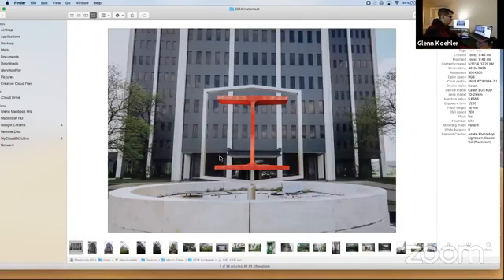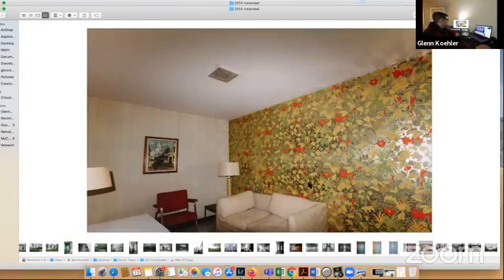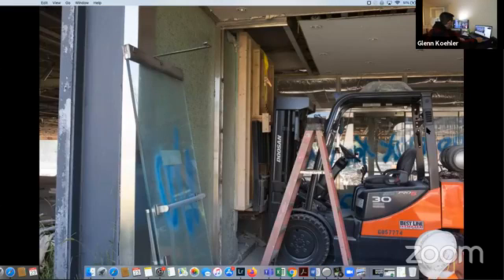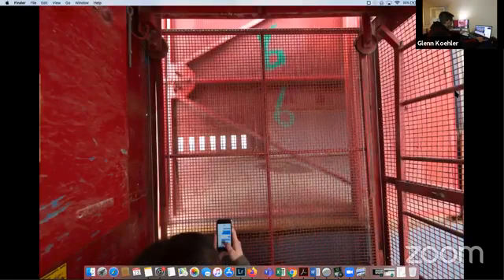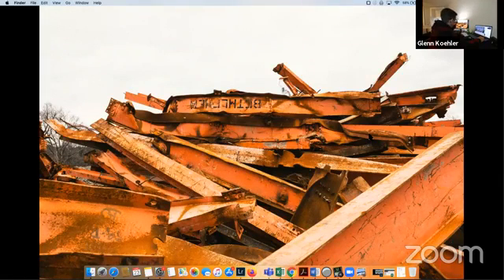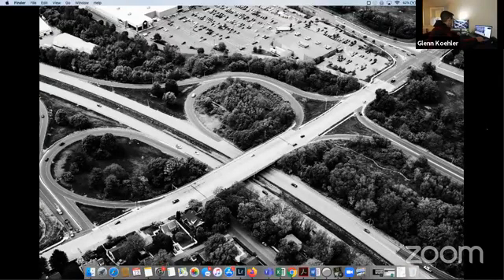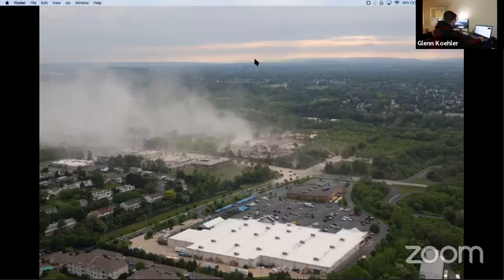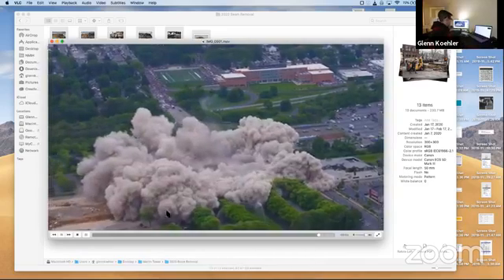Inside the Demise of Martin Tower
Inside the Demise of Martin Tower with NMIH Director of Marketing and Public Relations Glenn Koehler

As part of the museum’s staff, Koehler accompanied volunteers, the museum’s curator, and the museum’s historian as they recovered artifacts for the museum’s collection prior to demolition of Bethlehem Steel’s former headquarters in May 2019.  This intimate look spans five years of photography, from when the building was still intact to its final, gutted form prior to implosion.  His presentation and Q&A shows views and areas few got to see, from the boiler room in the basement of the building to the sweeping vistas as seen from the rooftop.